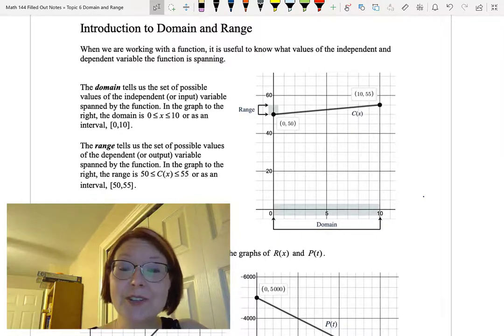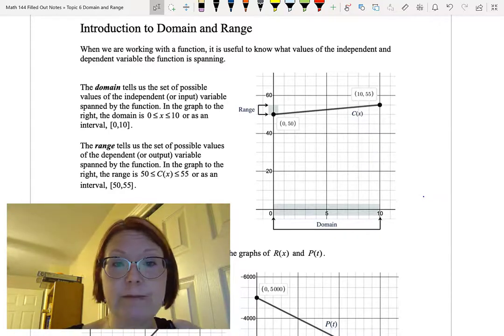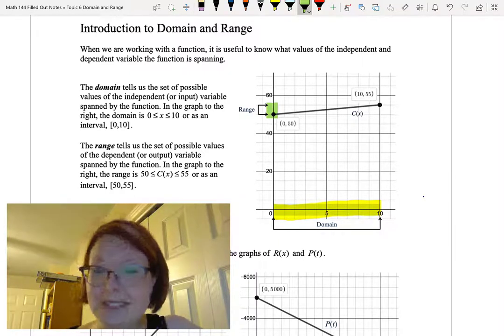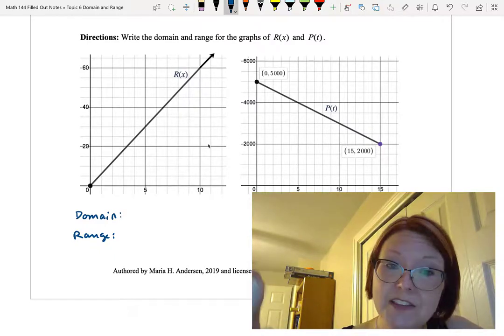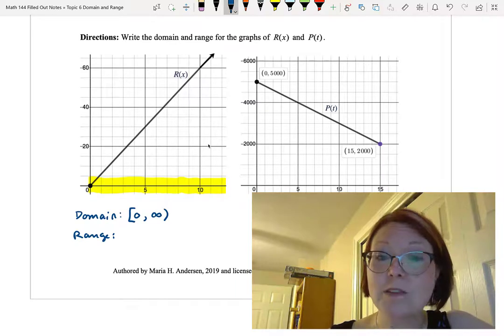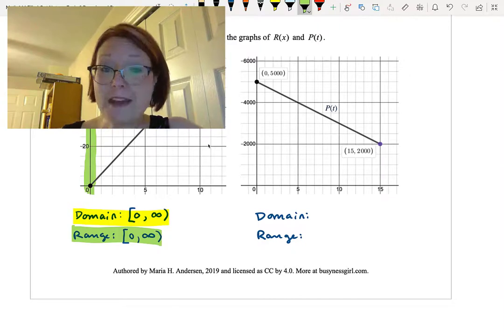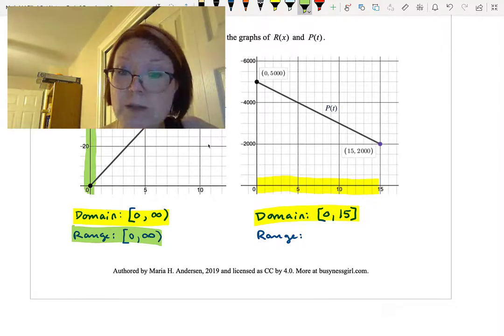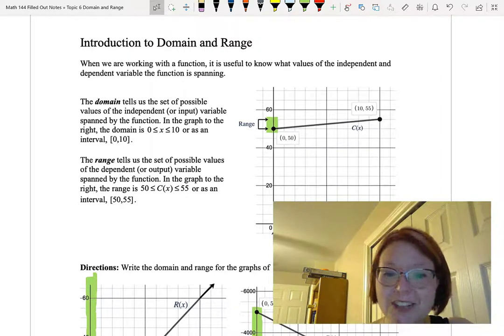CAC Intro to Domain and Range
Topic: Domain and Range, Video 1 of 5
Video Title: Intro to Domain and Range

Learning Objectives:
- Describe the meaning of domain and range.

Vocabulary:
- domain, range